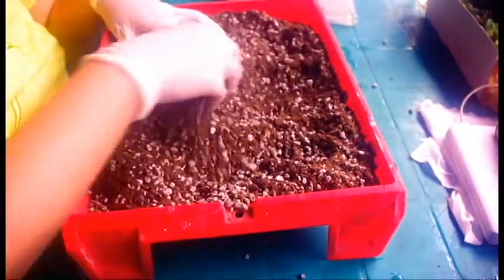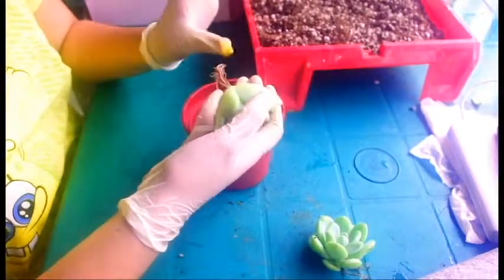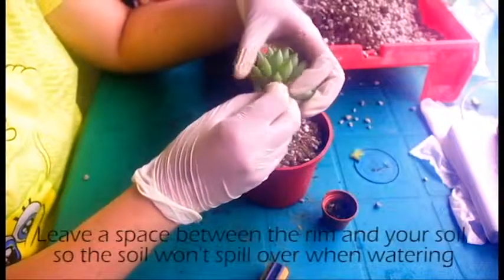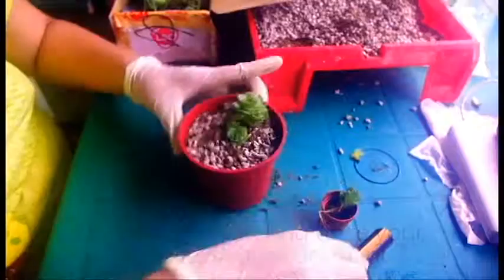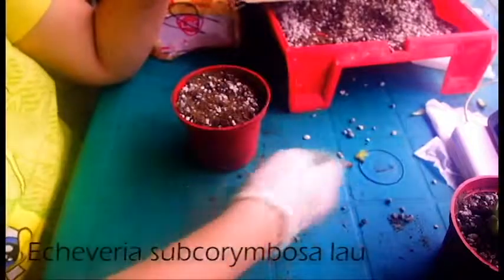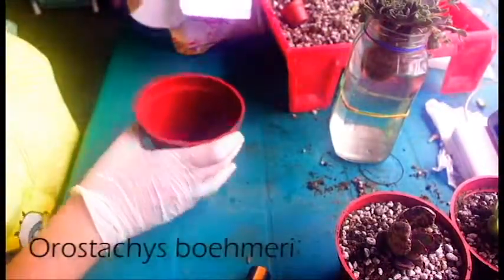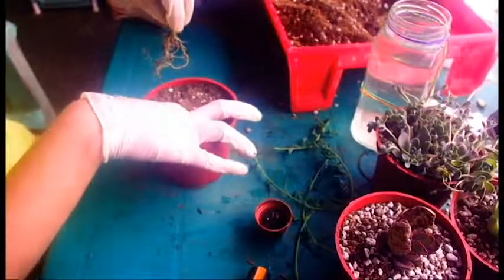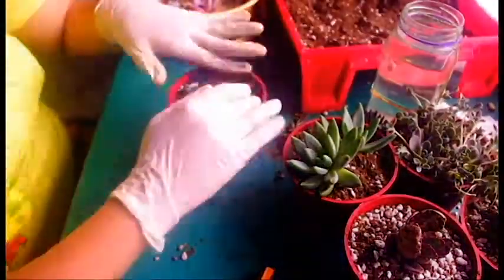WHAT'S IN MY PLANTBOX #2 - Repotting Rare Hybrids!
I scored rare hybrids! Today we talk about Korean succulents, selective breeding, potting media and so much more!

Follow my plant pages!